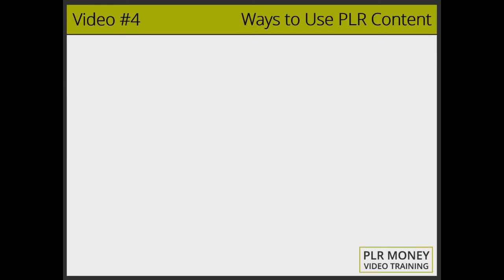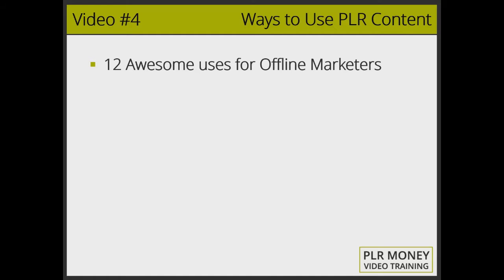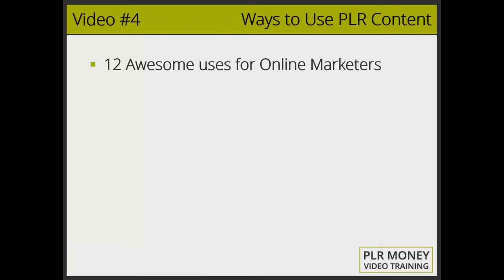PLR What They Are and How To Make Money Them #3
PLR What They Are and How To Easily Make Money Them #3

Videos 1 & 2 were in the 1st upload, video 3 was in the 2nd upload.
This video is the 3rd video it contains video #4 of a 12 video training set to show you what PLR Products are and how to make money with them. How to buy them without spending much money.

What you can do with them like edit them or Brand them as your own and much more.

PLR is Private Label Rights Products. Someone creates something and you buy the rights to sell it. The rights are very little money and you get a lot of items in each package.

This series will show you how to use and make money with PLR. Get started now and work it into a full time job, Be your own BOSS!